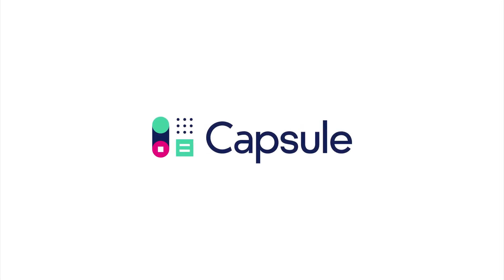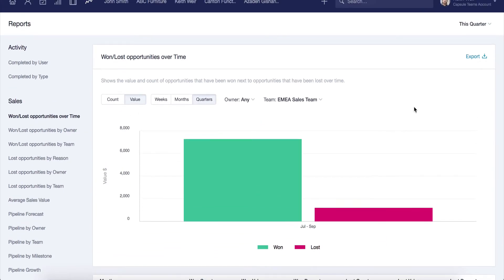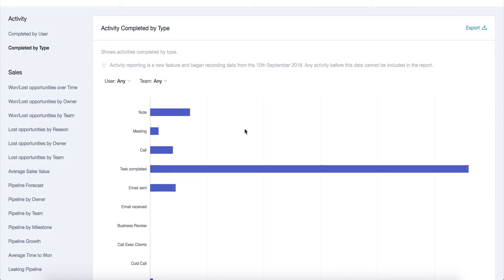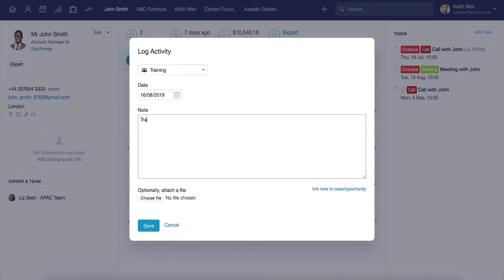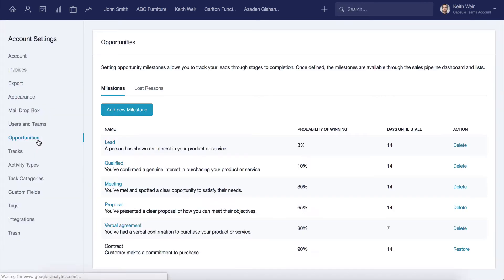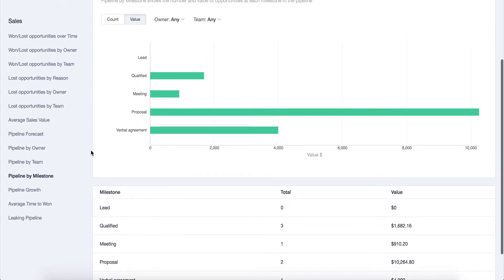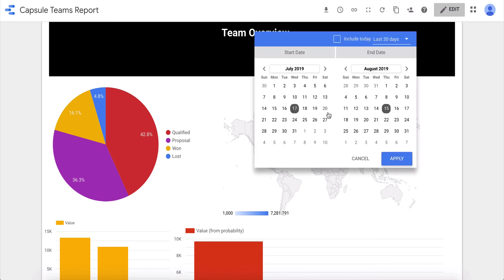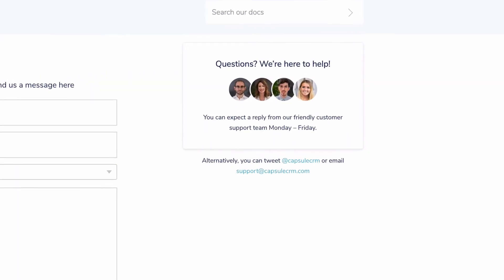How to Use Activity and Sales Reporting (Teams Plan)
In this video, we will show you Activity and Sales Reporting on our Teams Plan. This will enable you to Easily Track User Activity as well as Understand and Evaluate your Sales Pipeline.
Once you have created your Teams and assigned your records you can take full advantage of Capsule's powerful built-in reports. They give you greater insight into performance across the whole company. You can also easily drill down on your reports to see more details for specific owners and teams, so you can compare how teams are performing and better understand where to focus training and resources.Reports give a great overview, and help identify successes and roadblocks. All reports can be filtered by user or team, plus by using the option in the top right hand corner you can define the date range, providing great visibility into past work. Let’s start by having a look at Activity Reporting. You can easily see a breakdown of each user’s activity across all teams and the communications with each contact. Use the filters at the top of the report to narrow it down by a specific user or team to see how many times an action has occurred. You can also use the ‘completed by type’ report to see overall how many times something has been actioned.
Whenever you add a note, store an email or complete a task, Capsule logs these as an activity which in turn is included in these reports.  You can fully customize your activities in our Teams plan. Select the Account Menu by clicking on your name in the top menu bar  then Account Settings and Activity Types. From there, click Add activity type to create a new type that reflects a specific thing you do in your business. In this case I’ll call it Training to indicate when I’ve had a training session with my client. Select an icon and check the box to indicate that this activity updates the ‘last contacted on’ date and save. That’s how quick it is to set this up. I can now log this new activity against my records and then report on how many times it has been actioned. This is a great way to ensure that you are recording the activities that relate to what you do on a day to day basis.
With The Teams Plan, the addition of won or lost opportunities by Owner or Team gives you greater insight into individual performance.  It helps you identify your successes, along with the areas you may need to focus more on. You can see an individual or team’s average over a set period of time using the different filter options, allowing you to spot trends. By reporting on lost reasons, it's possible to understand why a sale was lost, and you can learn a lot from the information in order to improve your results. You can create your very own lost reasons from the Account Settings. Click on your name in the top menu bar Account Settings click on Opportunities and from there, switch to the Lost Reasons tab. From there you can click Add new Lost Reason in my case I’ll name it ‘Unable to contact’ I make sure the option to include it in the conversion rate is checked and save. This can now be recorded against any sale that I may lose, this can be useful for historical reporting and will help you learn and adapt your processes to ensure future success. The average sales value is another useful report only available on the Teams plan. Not only can you look at historical reports, you can also forecast future sales using our Pipeline reports. Report on Pipeline Growth over time and see the number of opportunities by team, owner and milestone. It is important to note that filtering on the pipeline charts is done by date and so only the opportunities with an expected close date will be included. If you’d like to get a better idea of how long a sale spent in each milestone, you can use the Average time to won report. This can be very useful for looking at performance comparatively. The Leaking Pipeline shows you the percentage and number of opportunities lost at each milestone, again this is a good way to identify a particular problem stage in your process.
Another great advantage of the Teams plan is the Capsule integration with Google Data Studio. You can generate unique reports for your business using your opportunity data, giving you even more insights into your business performance. Here is an example of a Dashboard that I created earlier, using sample Capsule data. As you can see, using the filters that I added, I can update this data in real time. Here you can see some visuals that I have created based on Region - Currency & Tag. This is a really great tool for creating custom reports that are tailored to your needs. That's just some of the powerful reporting capabilities you can get with the Capsule Teams Plan - It's a great way to give your organization analytics and insights which can improve efficiency, and understand what is working well, and also where improvements or changes can be made. If you need any more advice on the topics covered in this video please head over to our support pages.